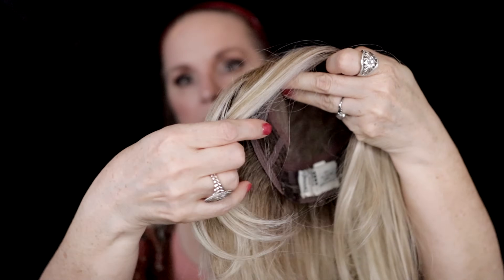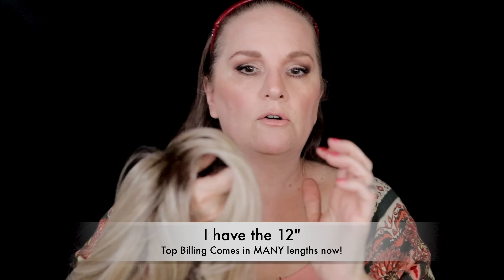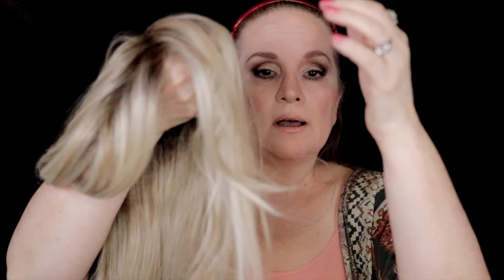TOPPERS - HUMAN HAIR vs HF SYNTHETIC - TOP BILLING TOPPER in SHADED BISCUIT / HONEST PROS & CONS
PLEASE NOTE MISTAKE: I meant to say the cuticle layer of the hair which is the outermost layer. I said the medula which is the innermost layer. SO SORRY~ Please watch the video that I posted above, It's quick and I go over ALL the differences of Human Hair in helper hair...because it can be confusing.

❤️ I give my heartfelt thanks to Wigs by Pattis Pearls for supplying these pieces so I can bring this content to my fellow helper hair friends out there! ❤️
IMPORTANT 👉🏻 If you make ANY wig OR product purchase with Pattis Pearls...Please use JLBT at checkout in the coupon code area to let them know you were sent there by me. I would greatly appreciate it!
If they are having a discount w/ their own code, please include JLBT at the end of that code. Thank you so much! IT ALLOWS THEM TO TRACK SALES I BROUGHT TO THEM FROM VIEWERS LIKE YOU.